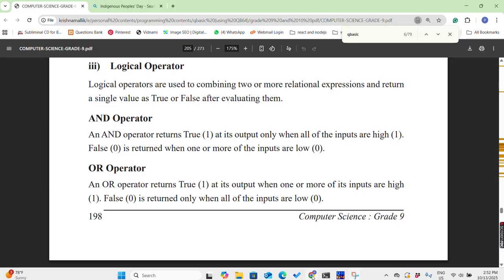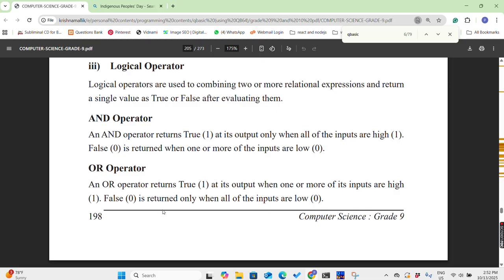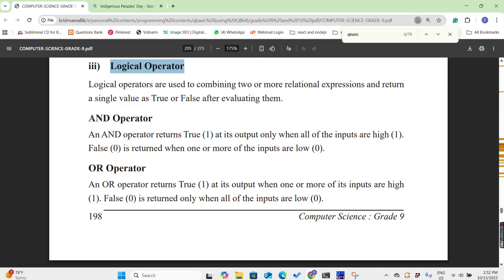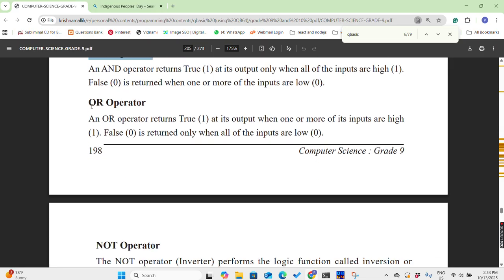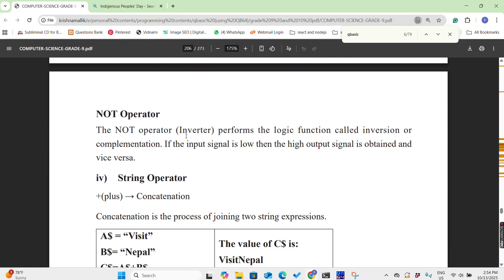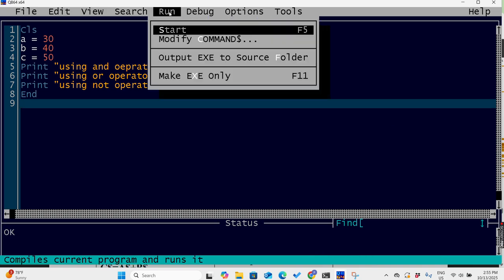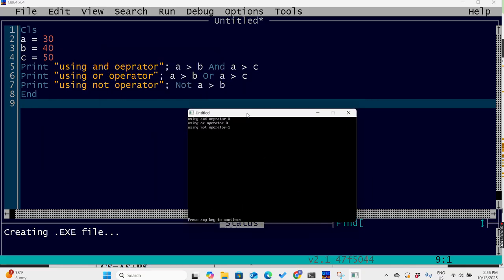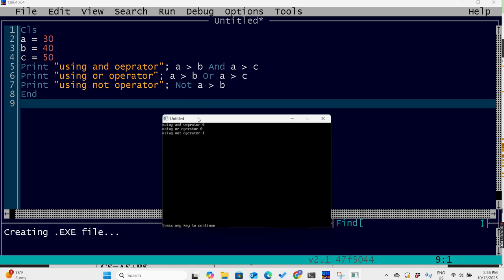Logical Operators in QBASIC | Operator in QBASIC for SEE Students[p-3.2]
In this video, we will learn about logical operators in QBasic. Logical operators are used to combine or reverse conditions in a program. They are very useful in decision-making and control structures like IF...THEN. This topic is important for SEE Computer Science students.

📘 Types of Logical Operators:

AND → Returns True if both conditions are True.

OR → Returns True if at least one condition is True.

NOT → Reverses the logical value (True becomes False, False becomes True).